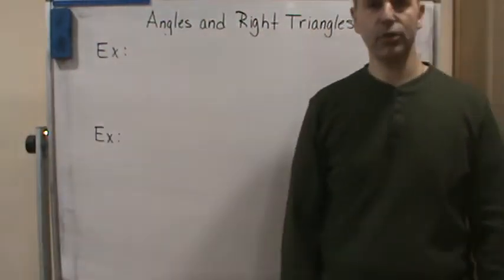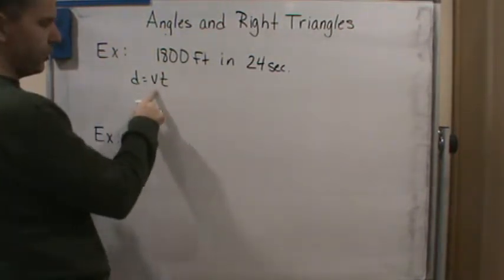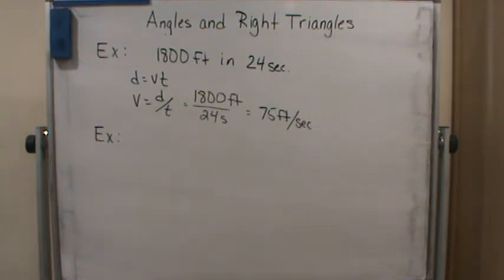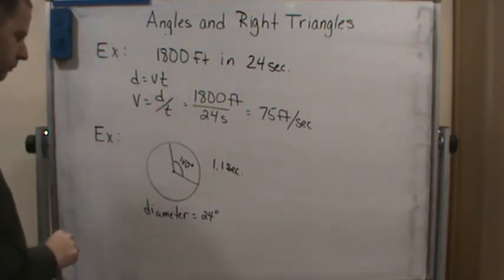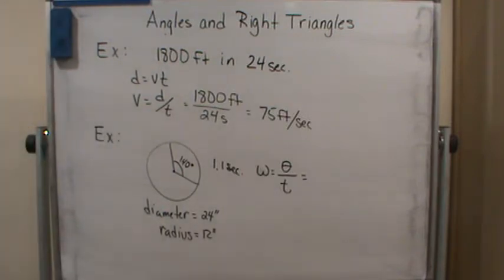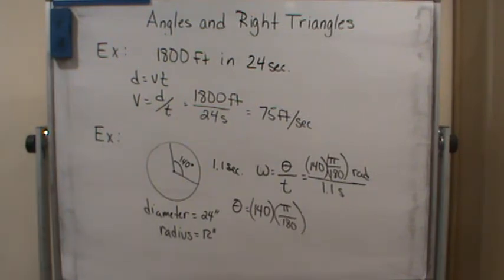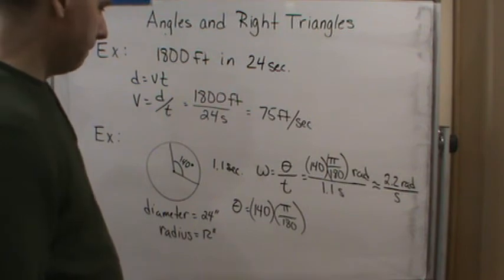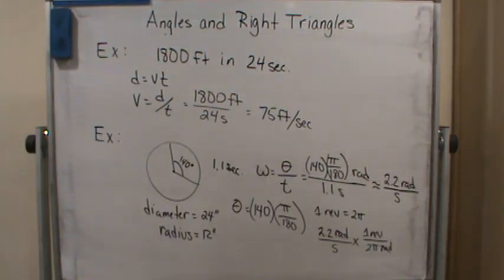WCC Tech Math Angles Linear and Angular Speed Example 1